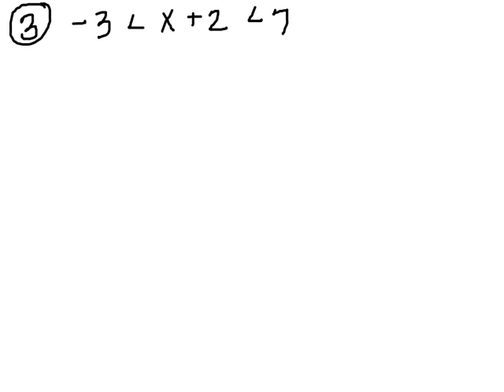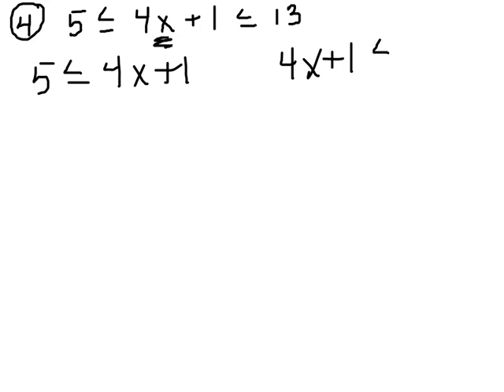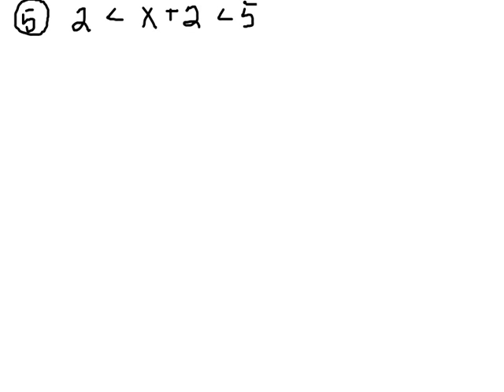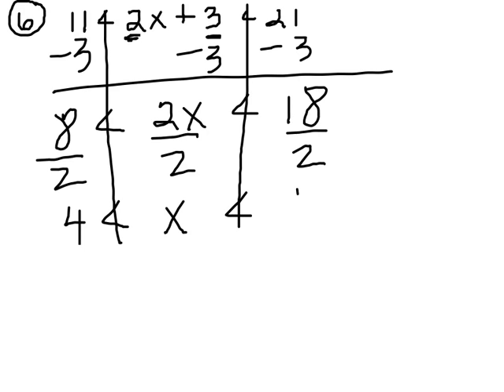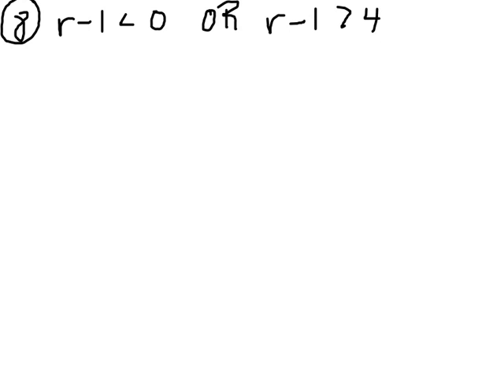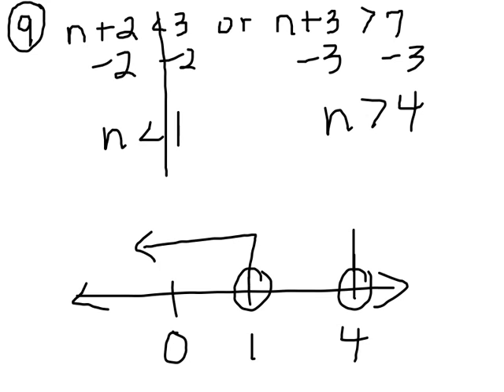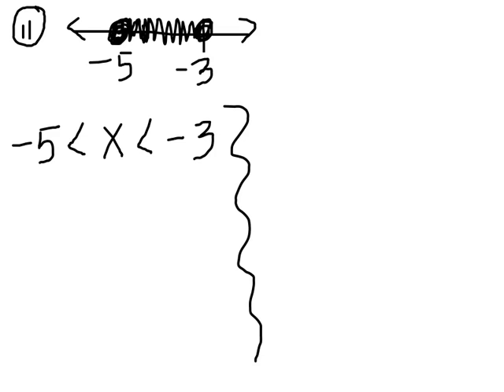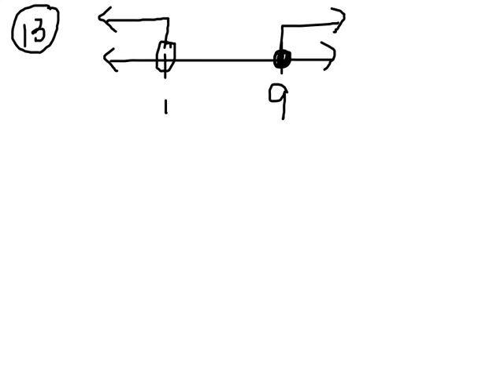Homework 3-6 p. 206 3-14